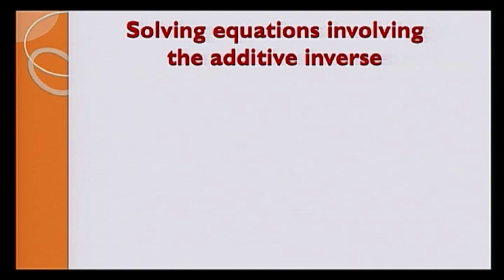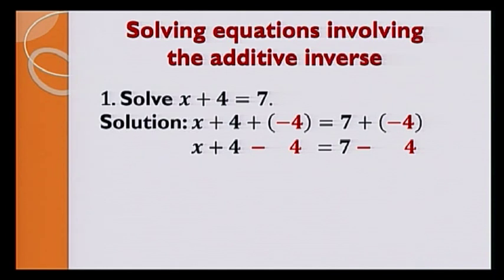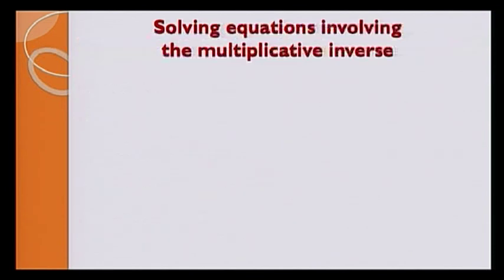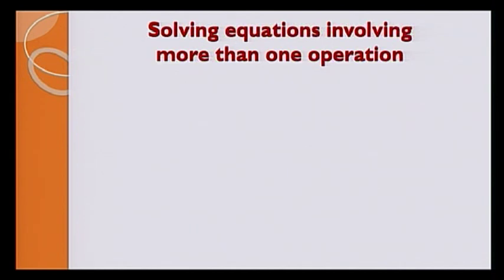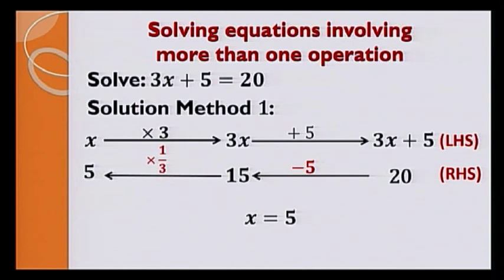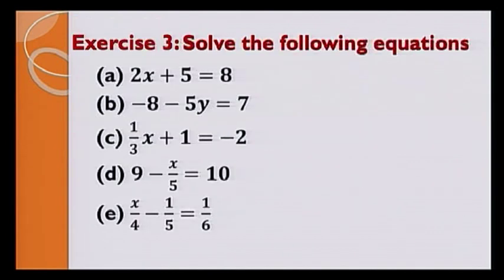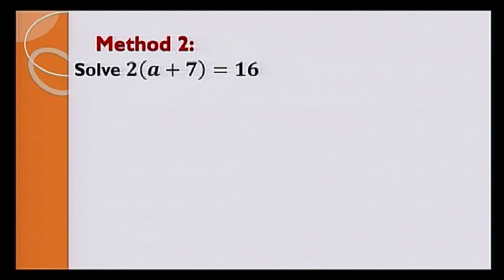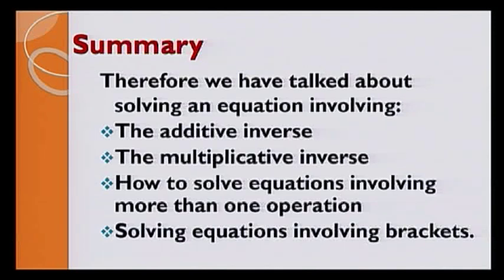Maths G7 Algebra pt 5